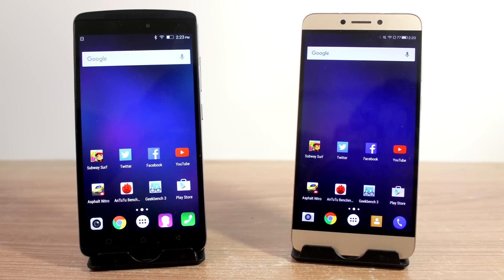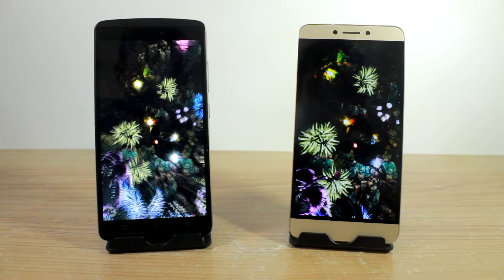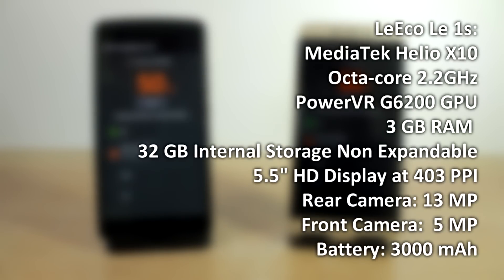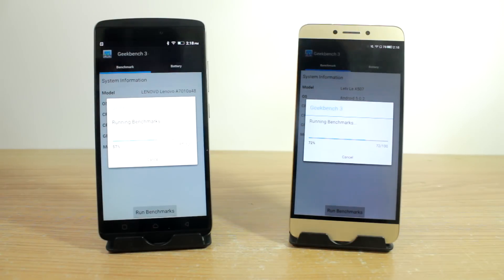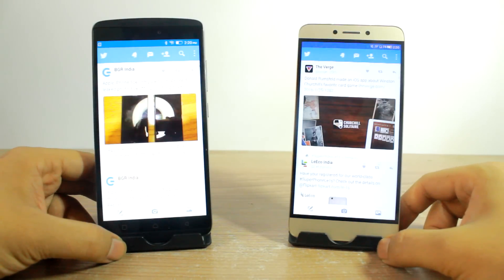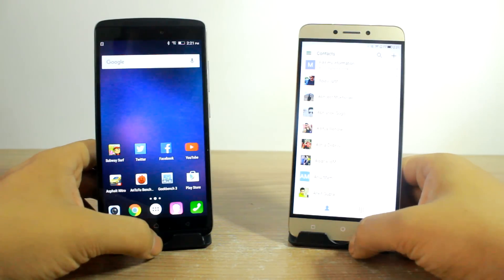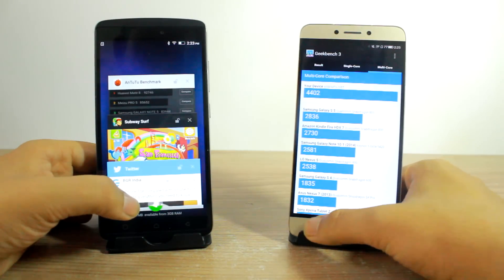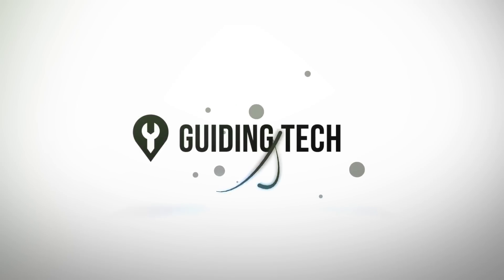LeEco Le 1s vs Lenovo Vibe K4 Note - Speed, Benchmark and Performance test | Guiding Tech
A quick benchmark and speed test comparison between LeEco Le 1s and Lenovo Vibe K4 Note.

First we will start with benchmark scores on both the devices and later we would be launching some games and apps to have a one on one between the devices and then take a look at the memory management.